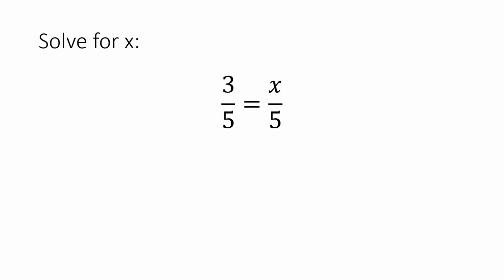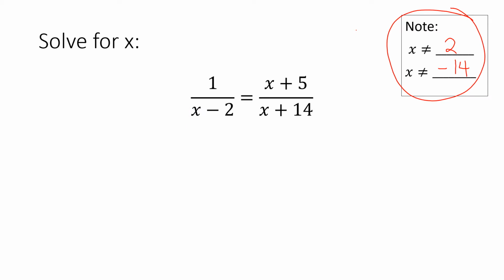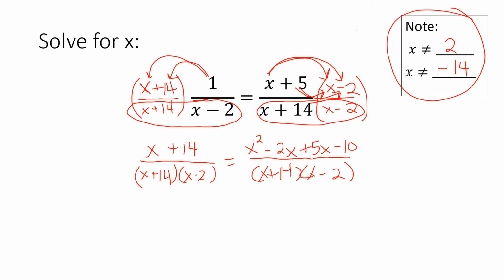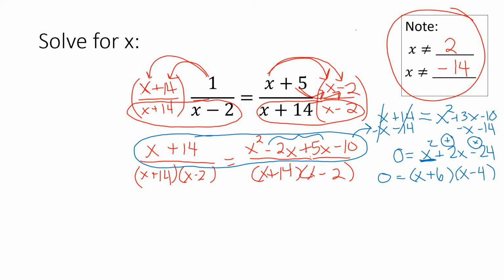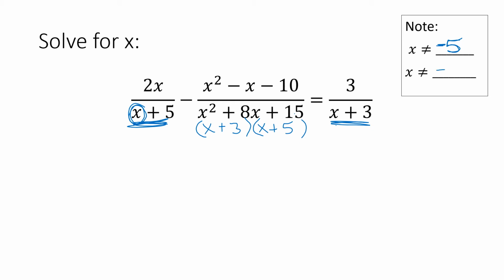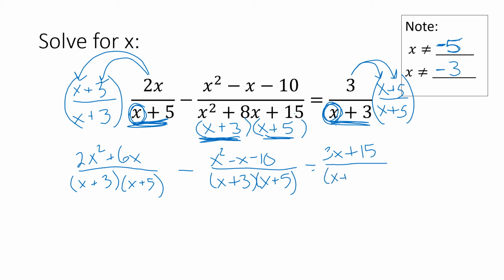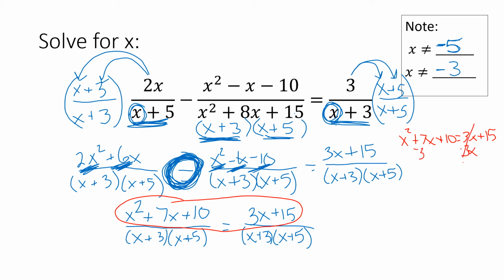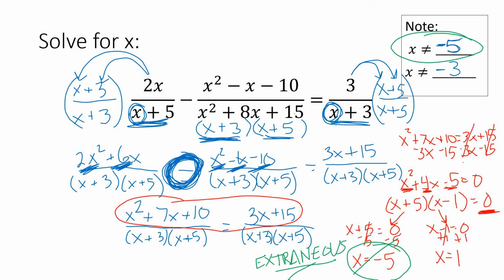5.6 - Part II (Solving Rational Equations - Quadratic)